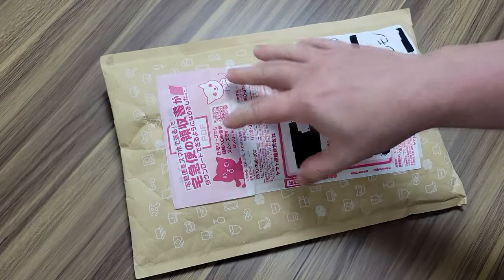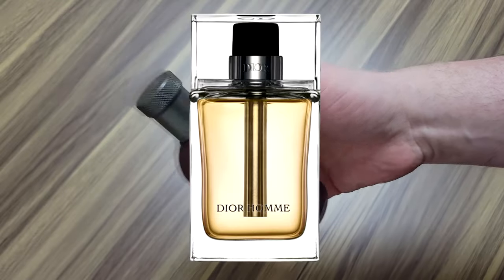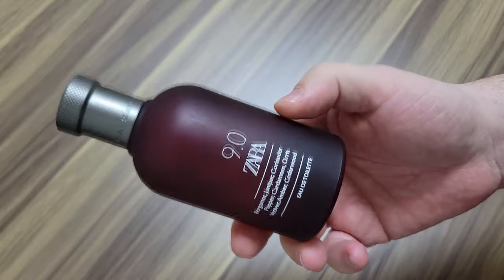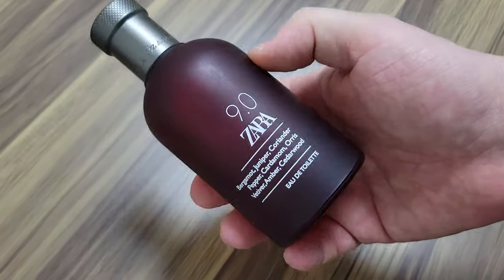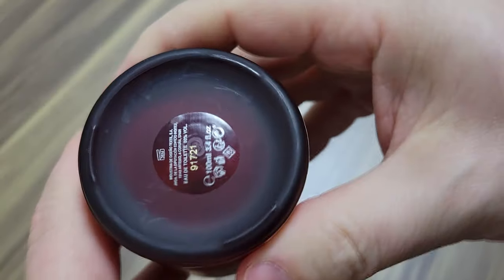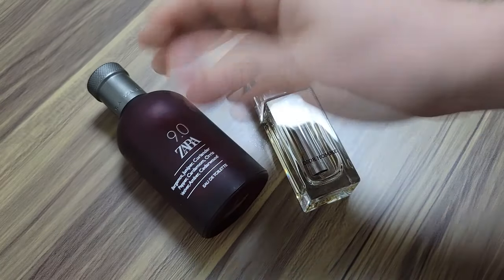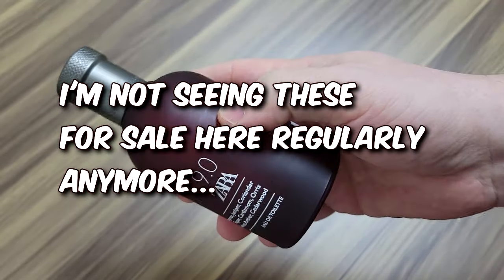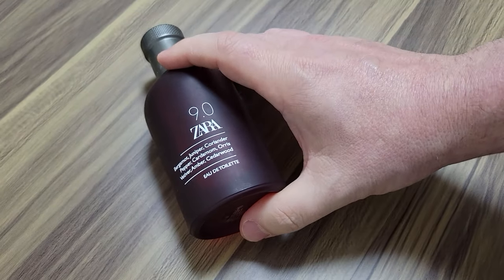EDT Ep.224: Zara 9.0...OG Dior Homme in the house?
Everyday here in Japan I'm finding treasures and adding them to my collection. Episode 224: Zara fragrances are a hit or miss. Zara 9.0 is a hit to me, and is very similar to Dior Homme and Valentino Uomo. It's no longer sold in stores...for now. Let's take a look at a bottle I found here in Japan.